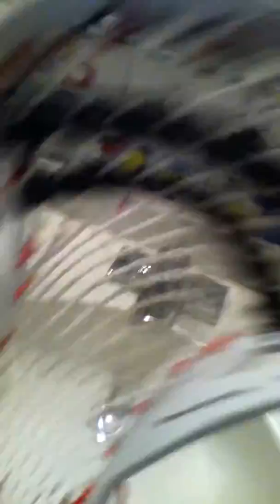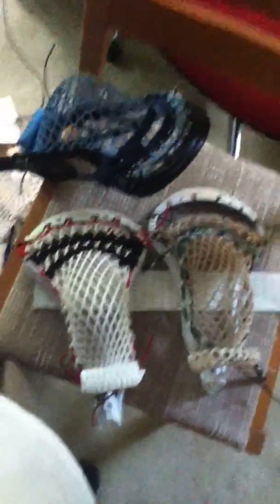HEADS FOR SALE!!!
Brine truth, Warrior razor 2.0 and stx revolver